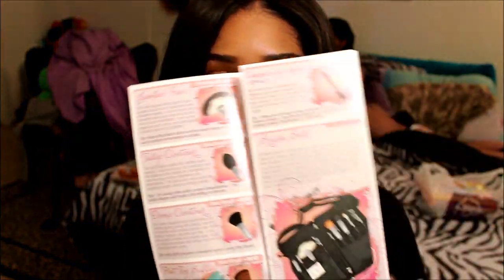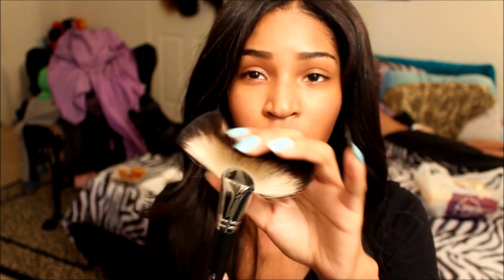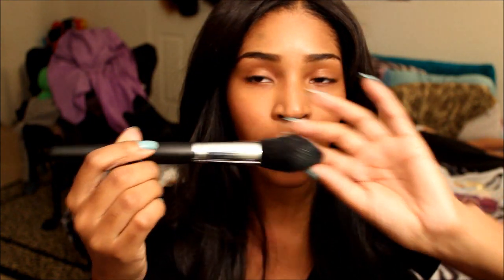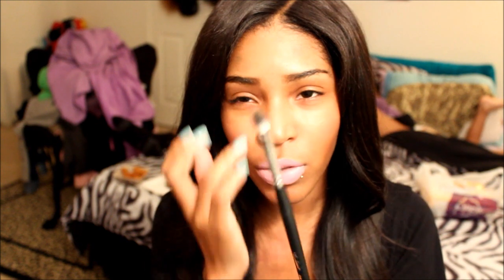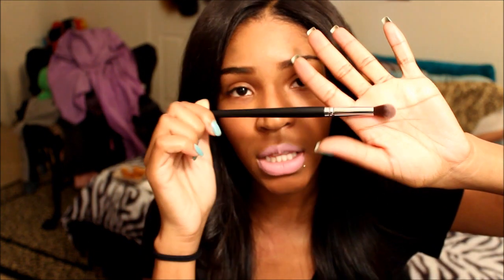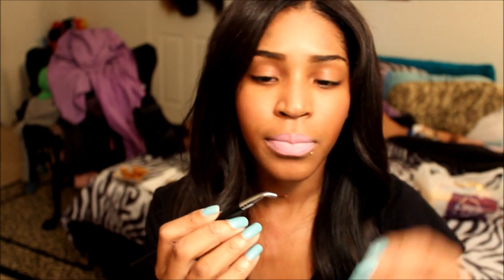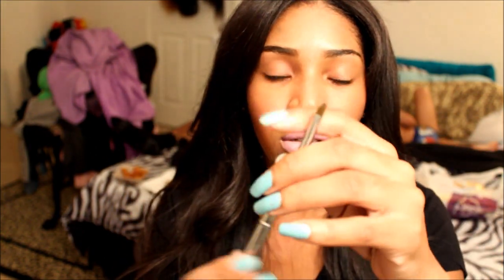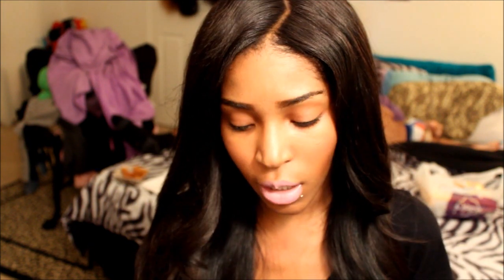Best Beginner Brushes: Sedona Lace Vortex Brush Set!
***Lipstick - SNOB***
***Most affordable set i've seen compared to other Brands***